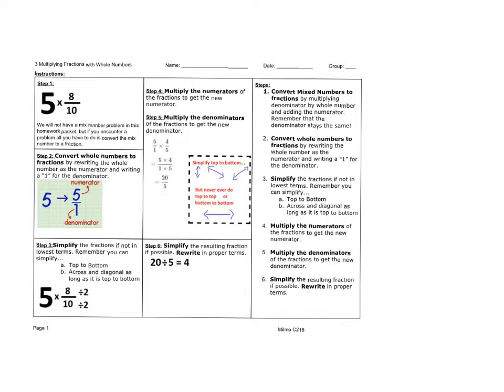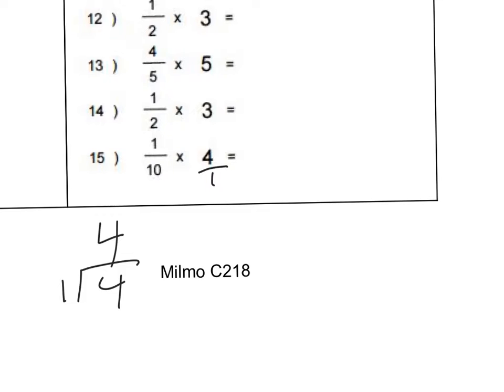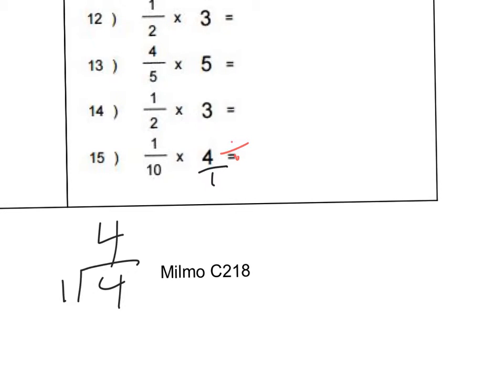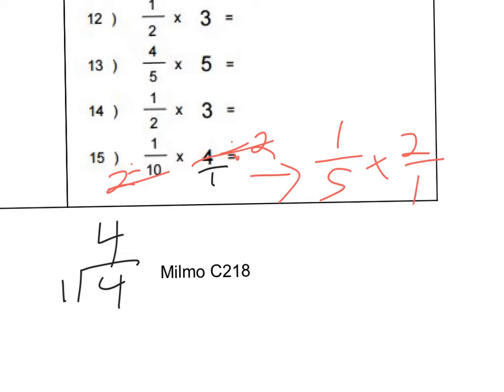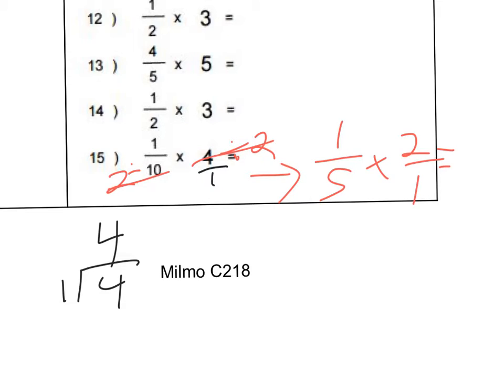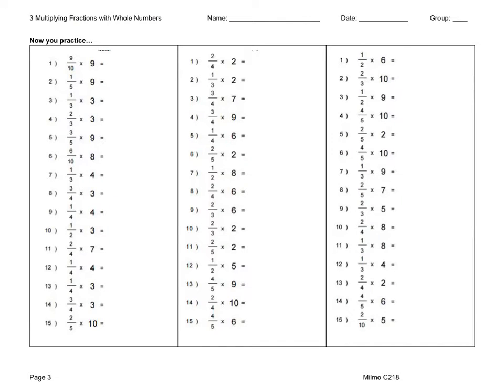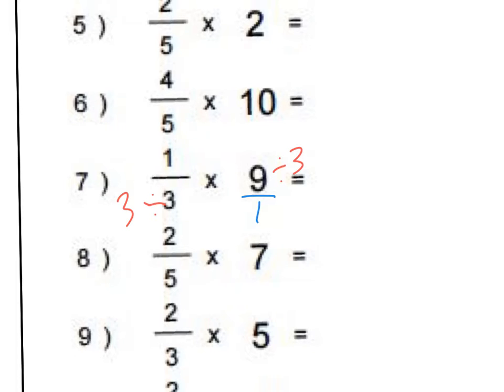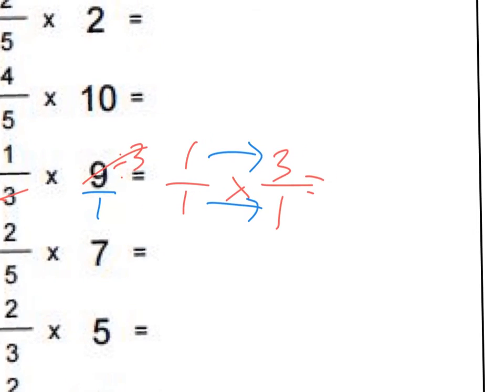Multiplying whole numbers and fractions